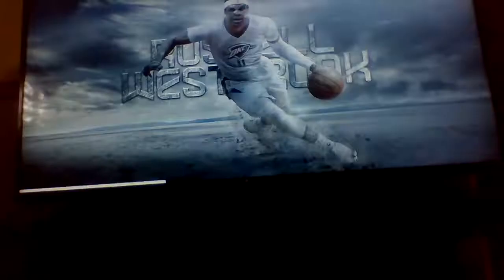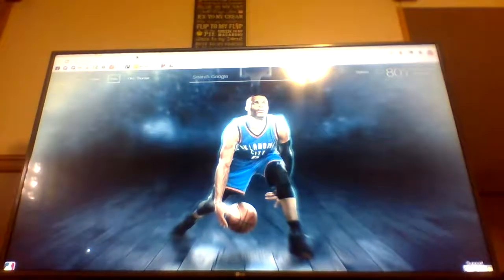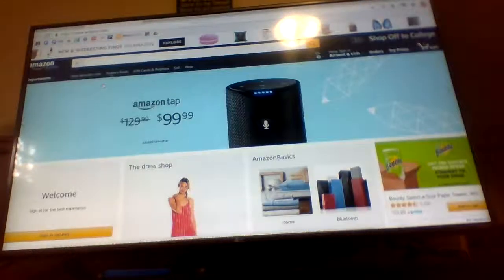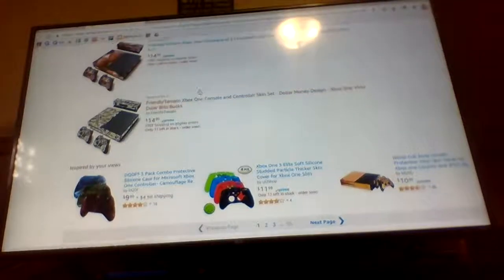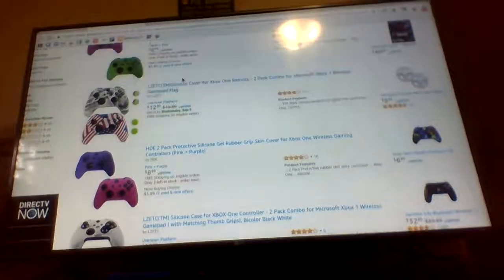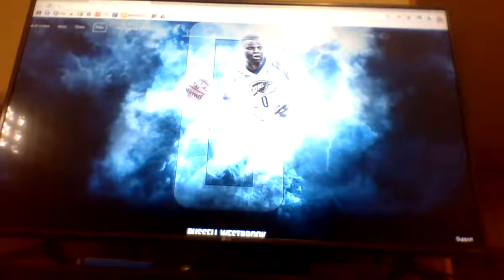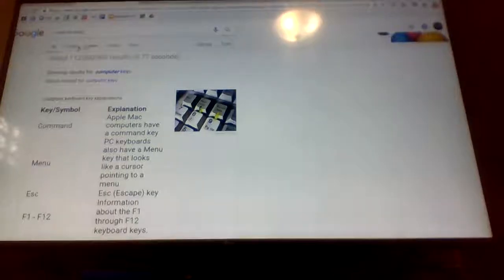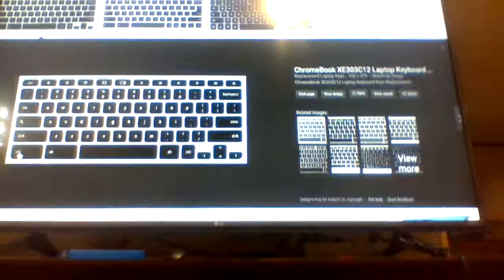How to connect your chromebook to your tv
I will show you how to connect to you tv from your chromebook.